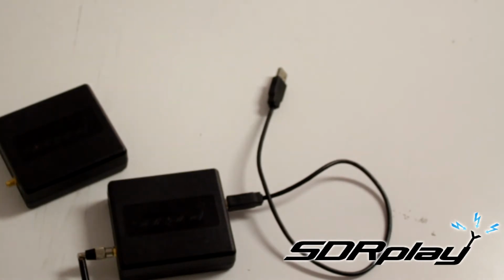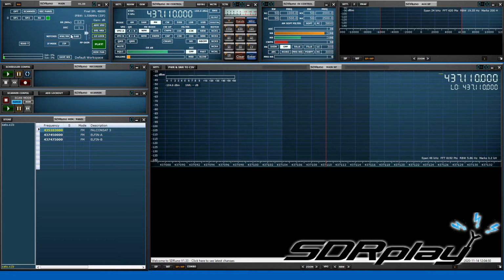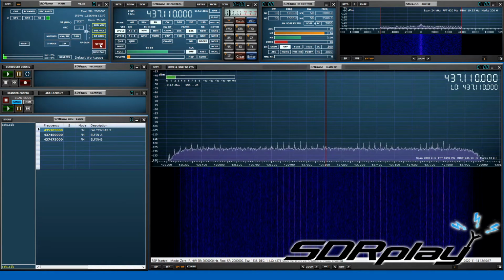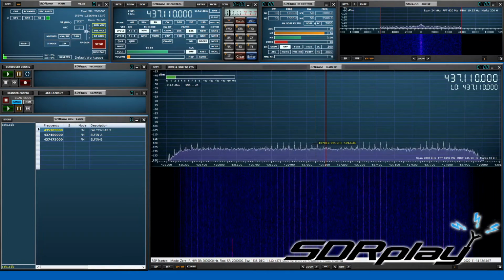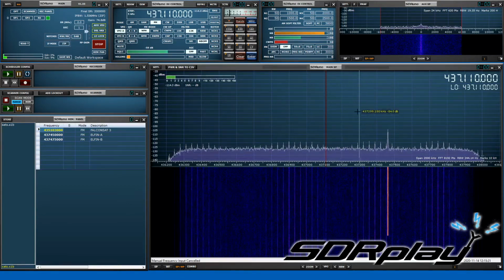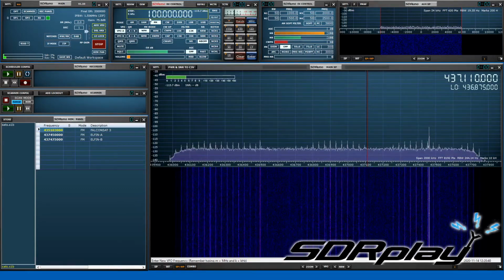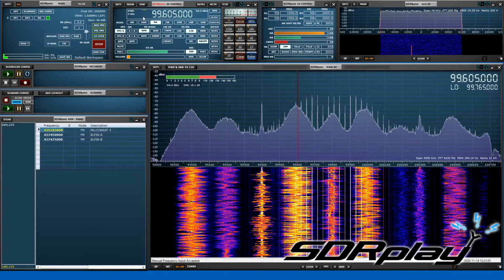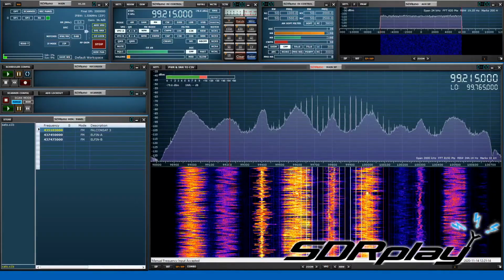Understanding Radio Communications - Lecture 1: Hello World! - Tutorial for teachers | STEM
This is the first of the 6 tutorial videos designed for course teachers.

This material is to help the lectures - not for students.

It supports the lecture/lab work presented in lecture 1 of the 11  one hour sessions

You can find out more and register to download the teaching materials free of charge at this link: